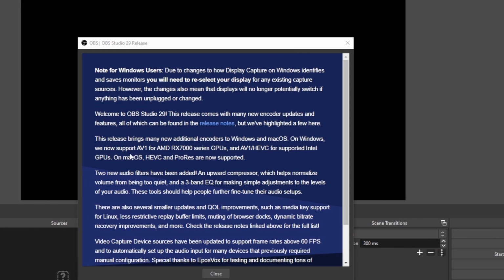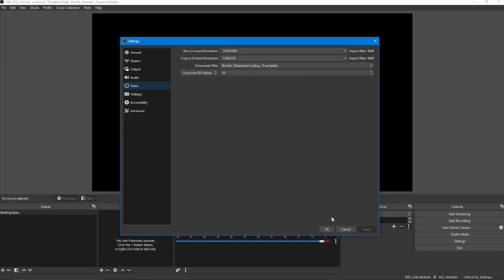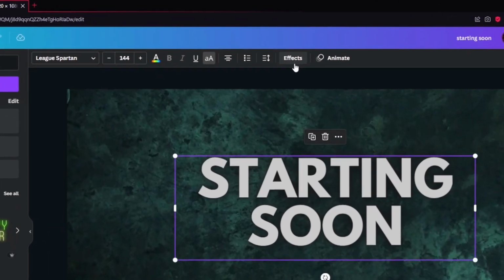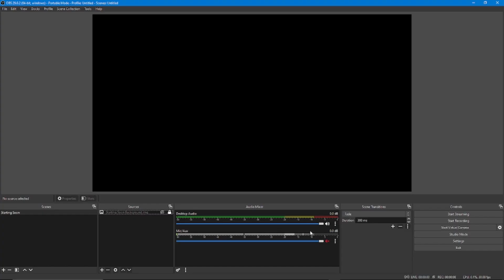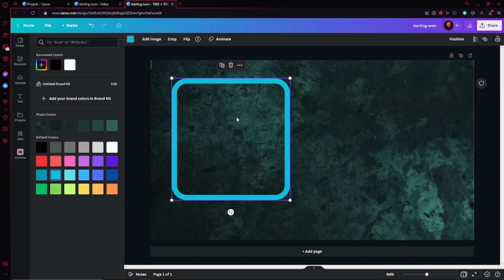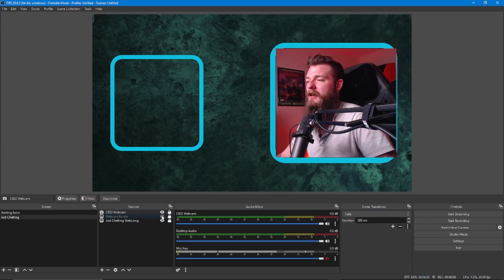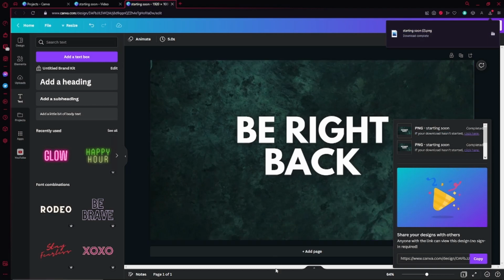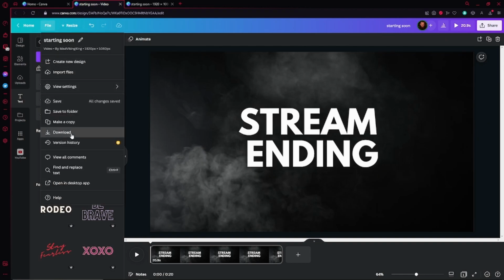How To Make Scenes In OBS Using Canva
Today we are talking about how you can utilize a website known as Canva to create MASTERPIECES for your content and how to do this using OBS.

Chapters
0:00 Intro
0:26 OBS 29 Updated Patch Notes
4:54 Creating Scenes In OBS With Canva

Till Valhalla!